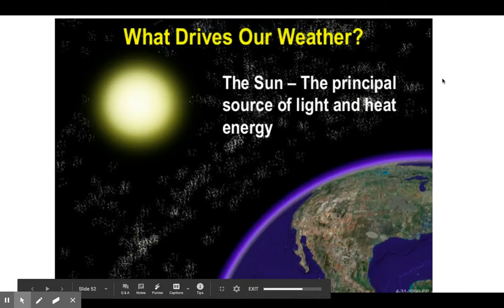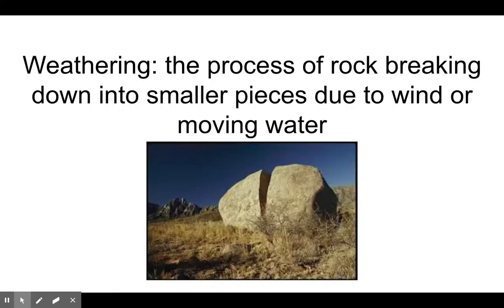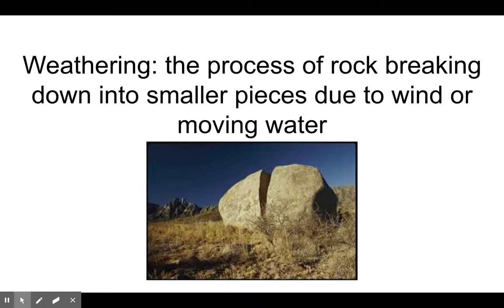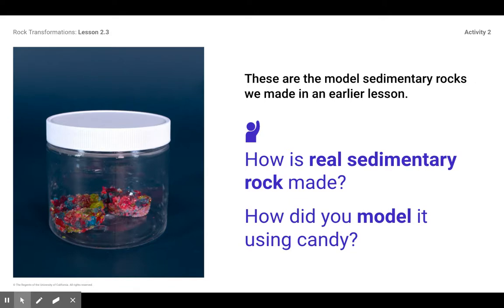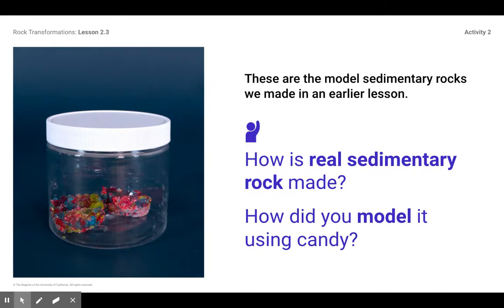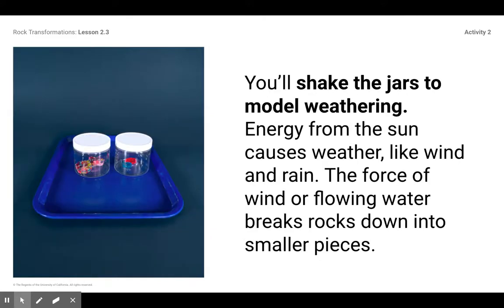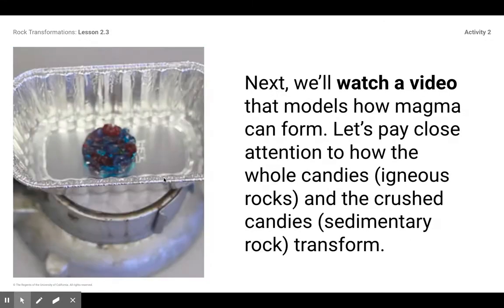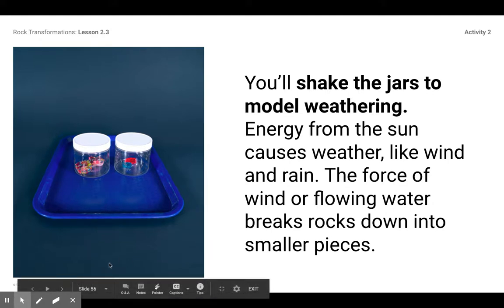RT 2.3_Video1_Nov.10